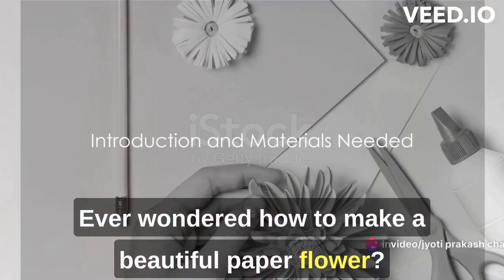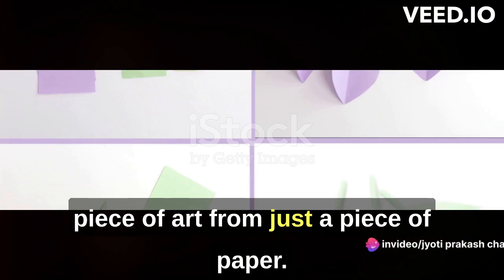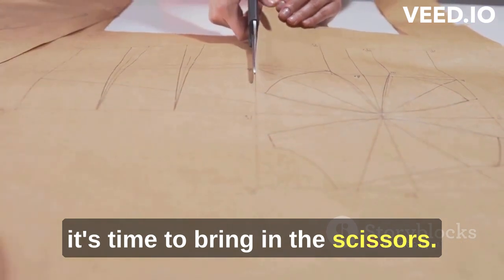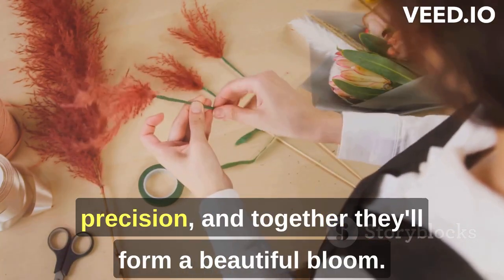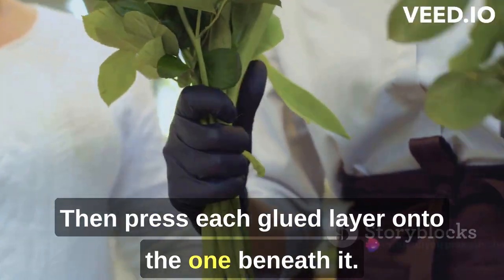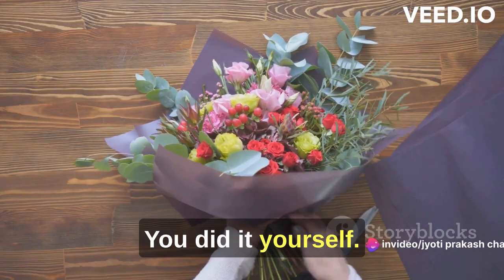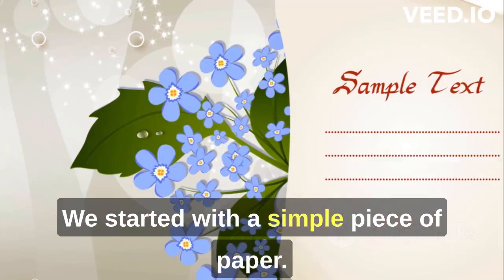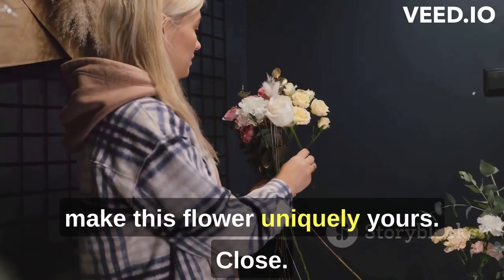💯💯🔥ऐसा कागज का फूल आपने कभी नहीं देखा होगा||Paper 🌺 banana sikhe||paper flower.